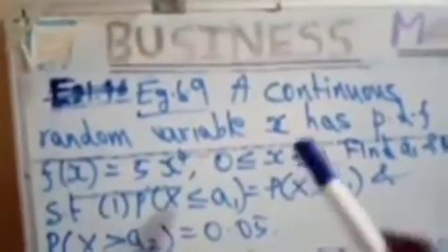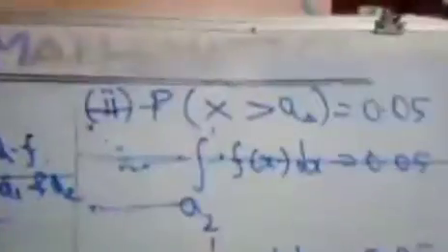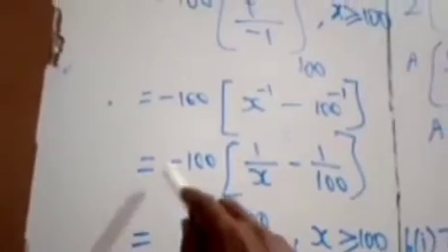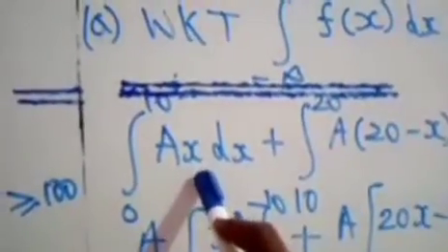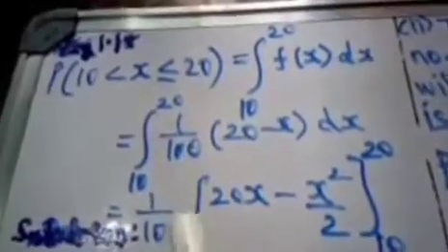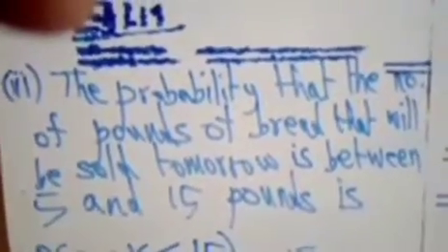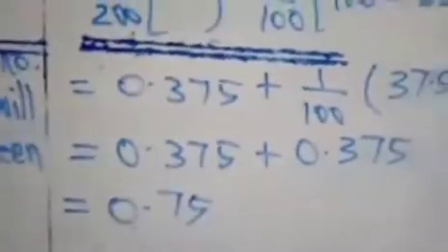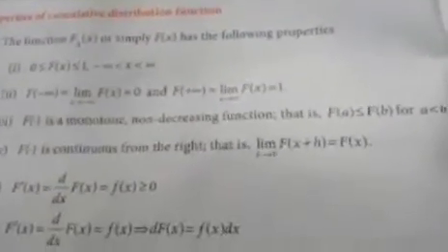XII BUSINESS MATHS - 3 OF CH.6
Eg.6.9 - 6.11